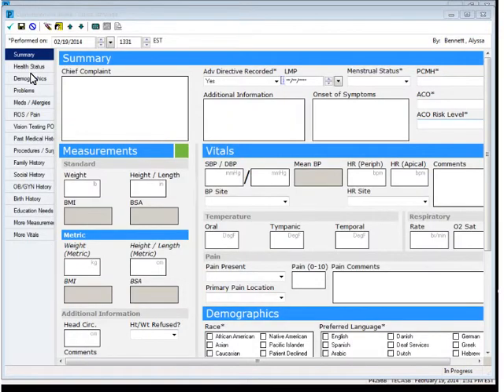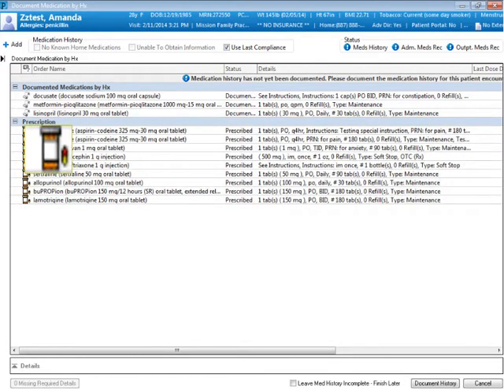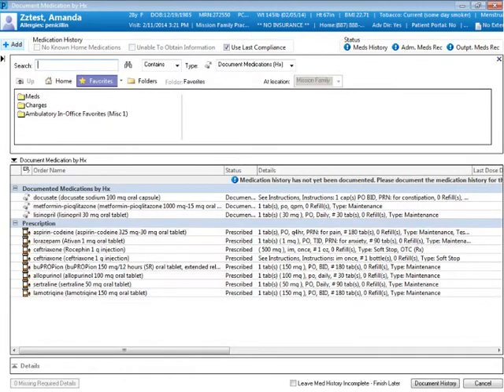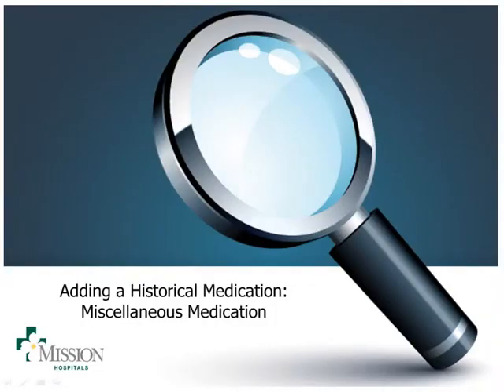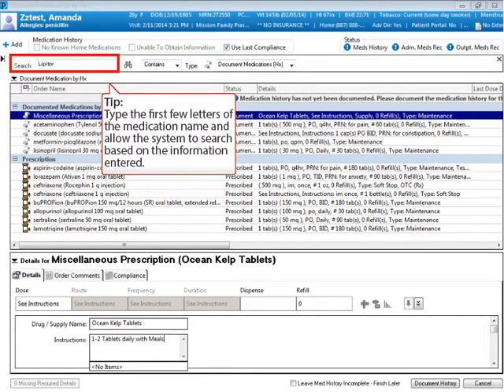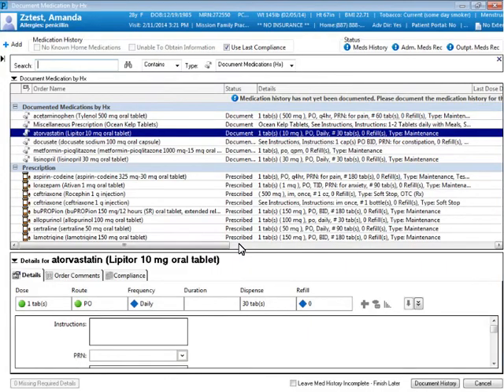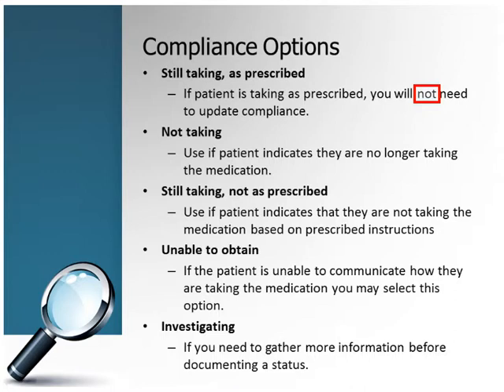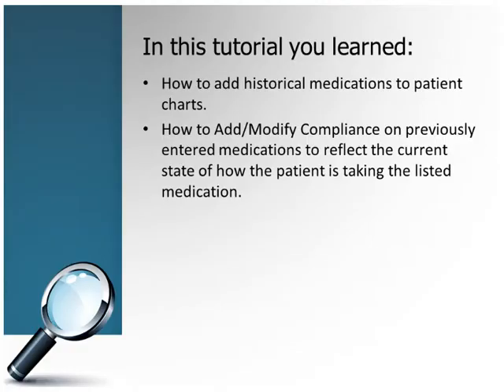Documenting Medications by Hx